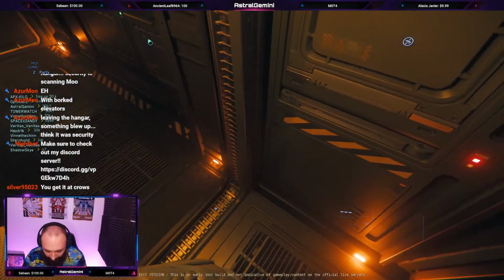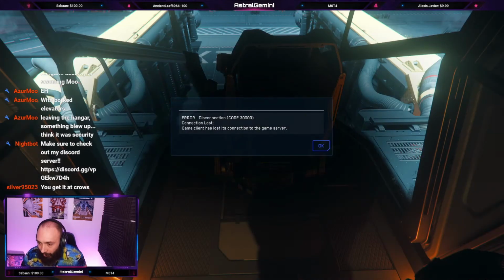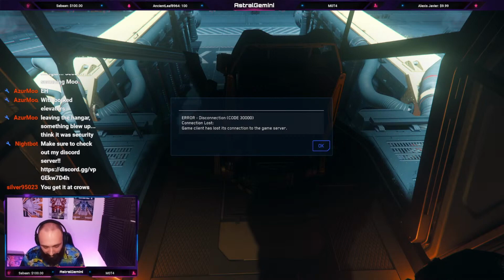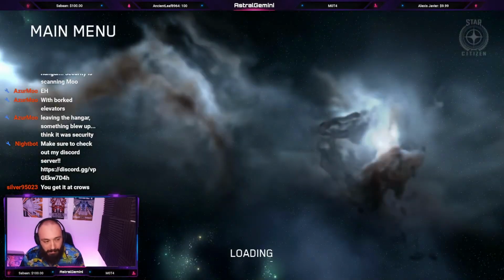5 Most FRUSTRATING Glitches in Star Citizen!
Reviewing 5 of the most frustrating glitches in Star Citizen... and how to avoid them

0:00 - Intro
0:47 - Elevators
2:29 - Floor
3:43 - Desync
5:00 - Vehicles
6:30 - 30k